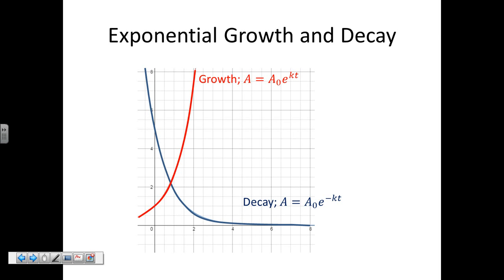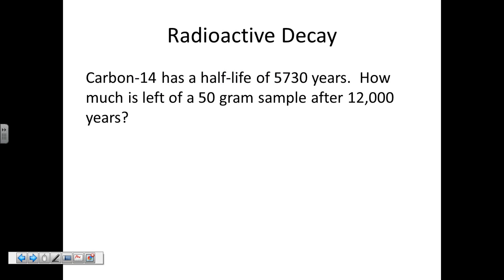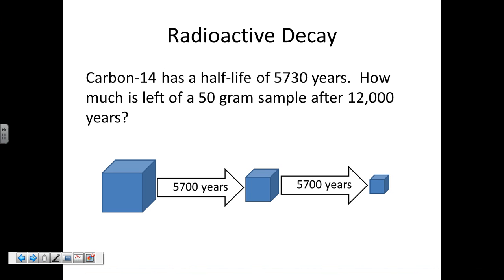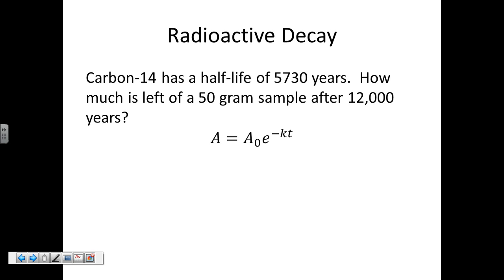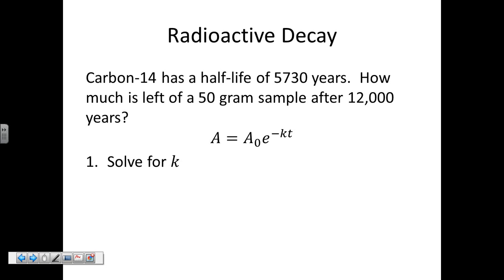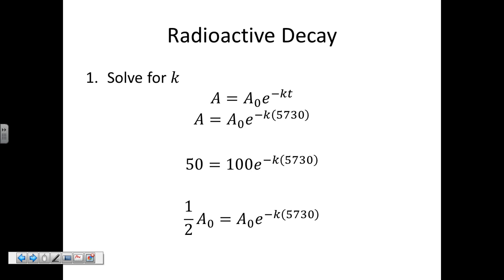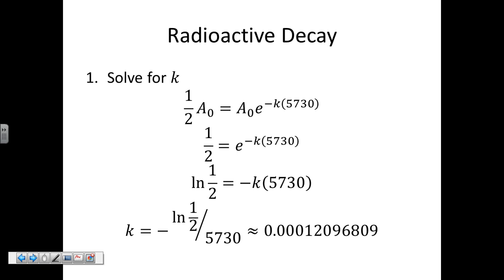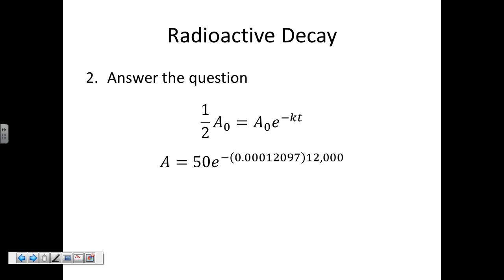FlippedHarber Precaclulus-New 3-1 C